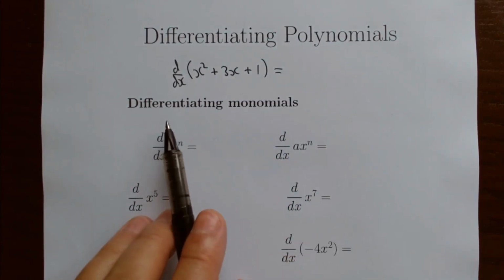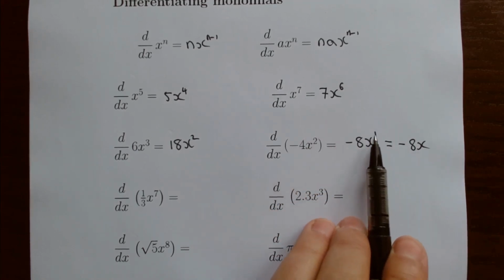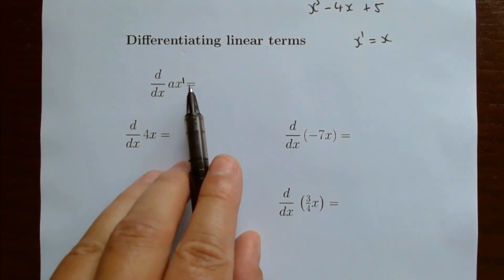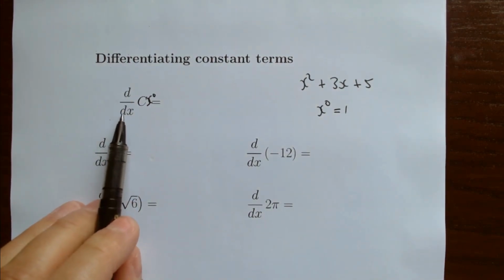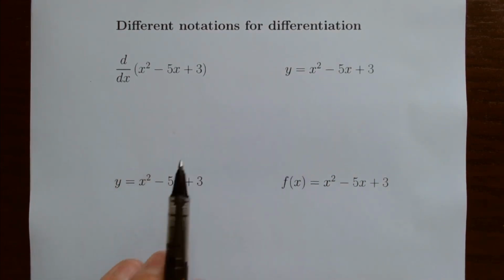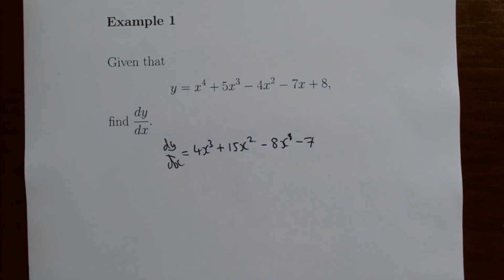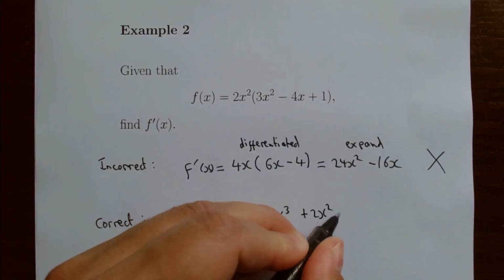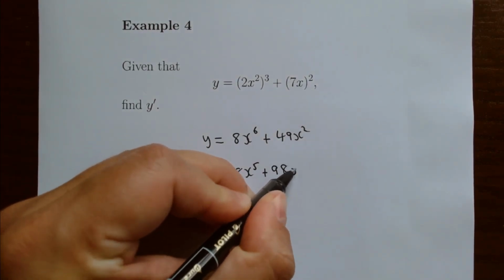Differentiation 1.1 - Differentiating Polynomials (OLD)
In this introductory lesson for differentiation we learn how to differentiate polynomials. We begin with single terms (monomials), then linear terms and then constant terms. We then combine it all to differentiate general polynomials.

00:00 Differentiating monomials
04:49 Differentiating  linear terms
07:38 Differentiating  constant terms
09:33 Differentiating more than one term
10:47 Different notations for differentiation
12:36 Example 1
13:43 Example 2
16:54 Example 3
17:45 Example 4